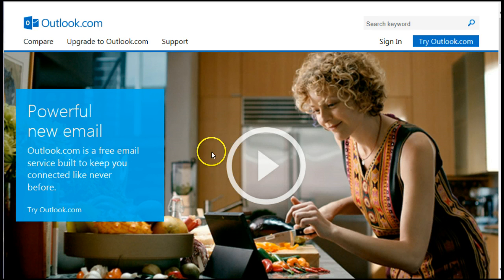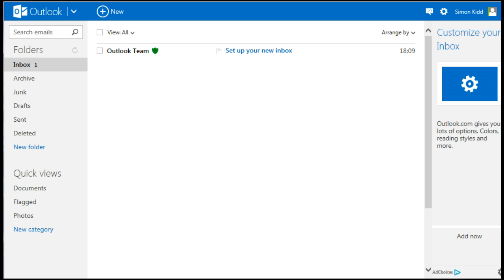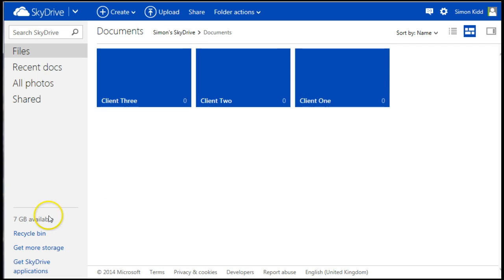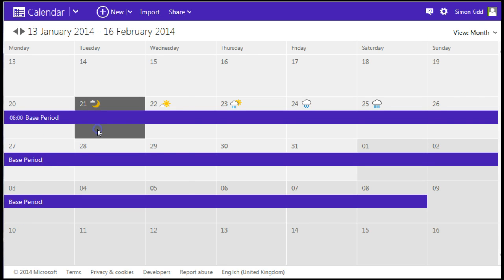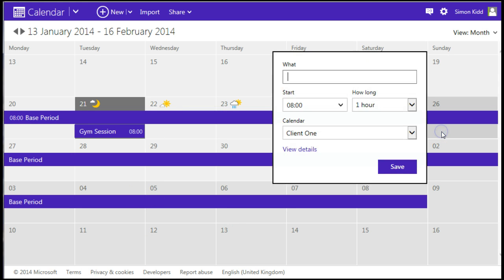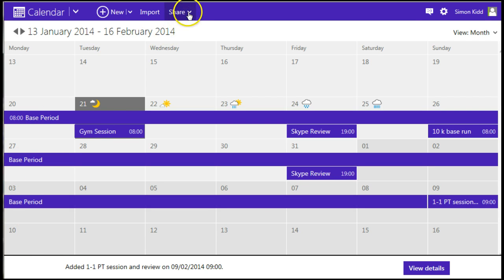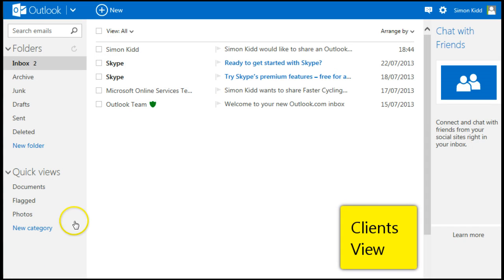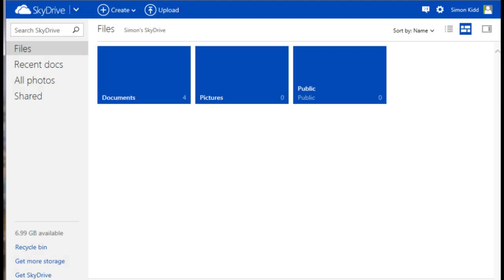Online Coaching made simple with Outlook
Demo of how to use Outlook, Skype and OneDrive to create an basic online coaching system.